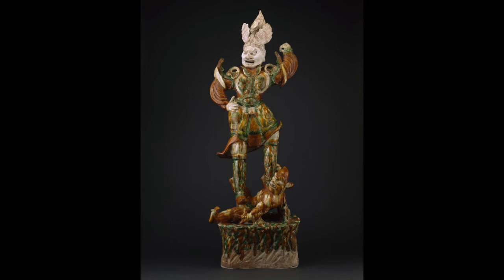Chinese Tang Funerary Figurines - Coloring the Past (75)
Why are the heads, crowns, and hands of magnificent Tang Dynasty Chinese tomb figurines so startlingly bare compared to their brilliantly colored bodies? This is an excerpt from my gallery talk "Coloring the Past" in the Art Institute of Chicago from March 9, 2017. This recording comes complete with all the juicy, unscripted, live-action museum gallery accents of background chatter, beeping proximity alarms, and echoing reverb. Please forgive the poor sound quality. Terms: sancai, glaze, funerary, earthenware, ceramic, polychromy, pigment, paint, sculpture, Buddhism, Taoism, Confucianism.

Gallery Talk: Coloring the Past (American Sign Language-interpreted)
Art Institute of Chicago
"How does our modern lens shape the way we see ancient works of art? Explore the use, meaning, and manufacture of color in ancient art with museum educator Lucas Livingston. This gallery talk will be interpreted in American Sign Language."

Image:
Armored Guardian King (Tianwang) Trampling Demon
China, Tang dynasty (AD 618–907)
First half of 8th century
Earthenware, glaze, and pigment
Art Institute of Chicago, 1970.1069